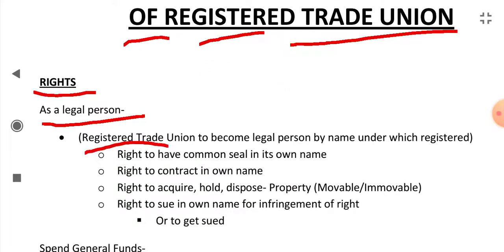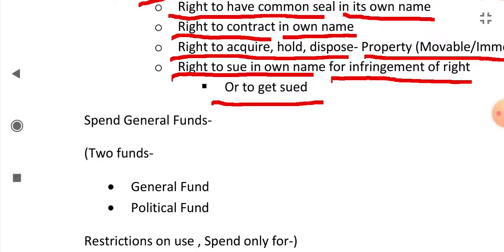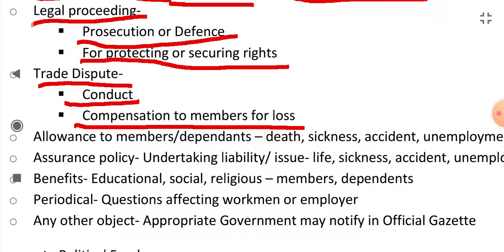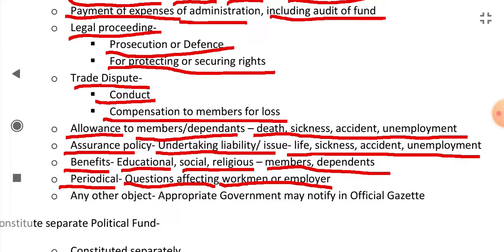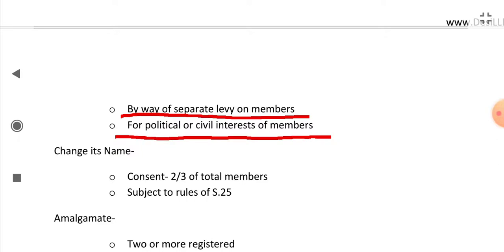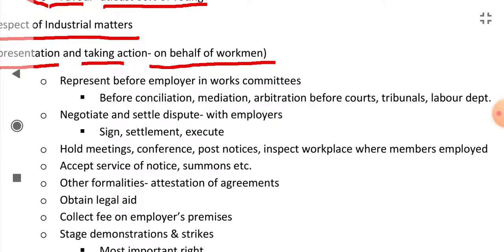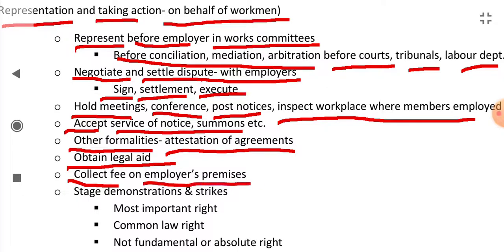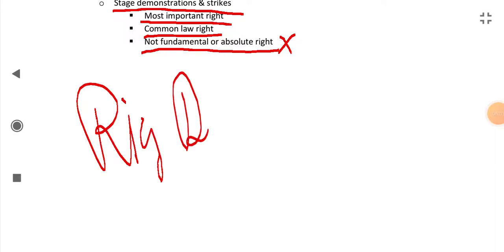Rights of Trade Union